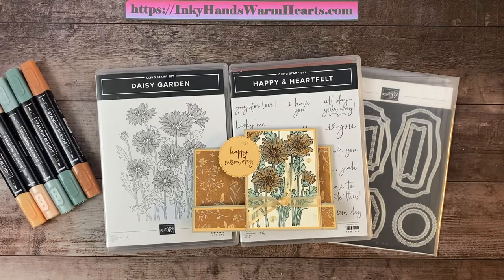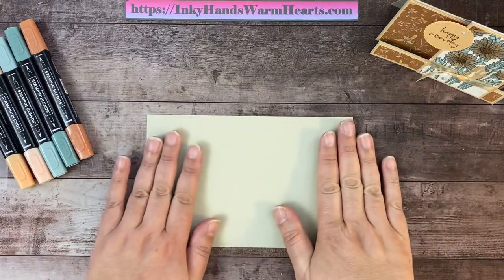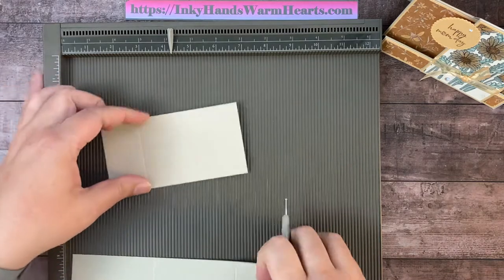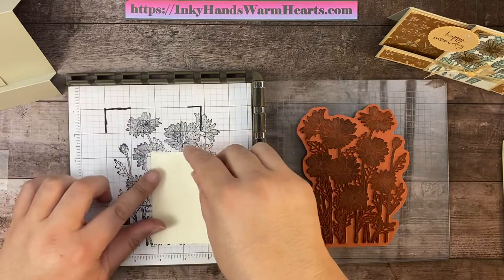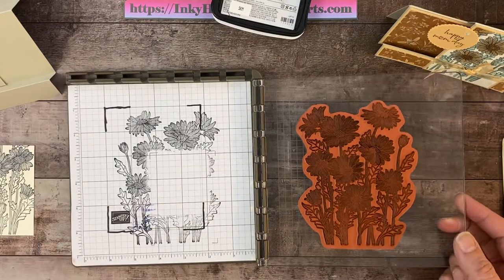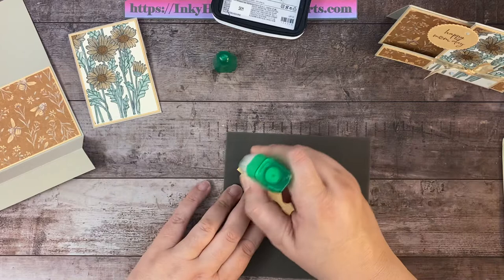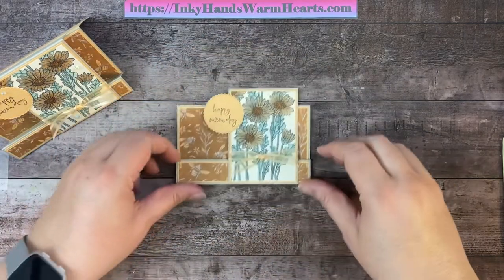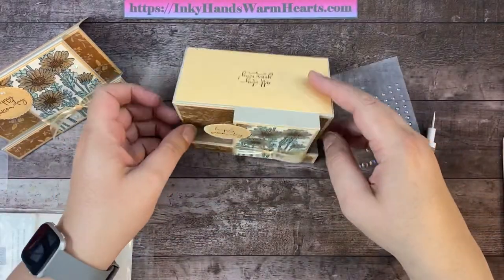🌼 Daisy Garden - Stampin’ Up! - Faux Step Mother’s Day Card | Fun Fold Card- Inky Hands Warm Hearts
In this video for the Faux Step Mother’s Day Fun Fold Card Tutorial, I will show you how to make this amazing card with the Daisy Garden Background Stamp Set by Stampin’ Up!. Let me teach you how.

• Heart & Home 12" X 12" (30.5 X 30.5 Cm) Designer Series Paper [157928]